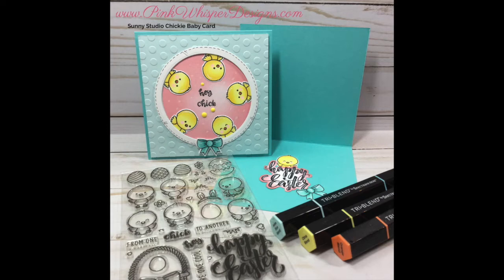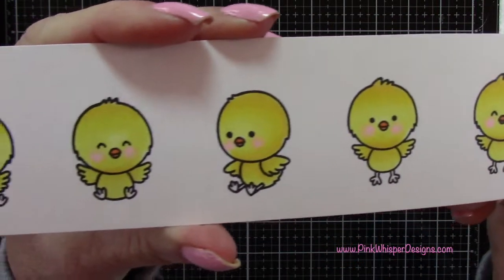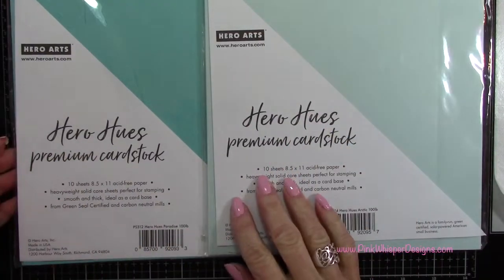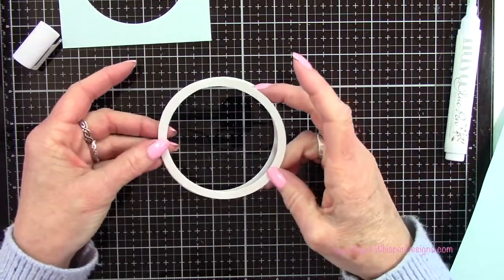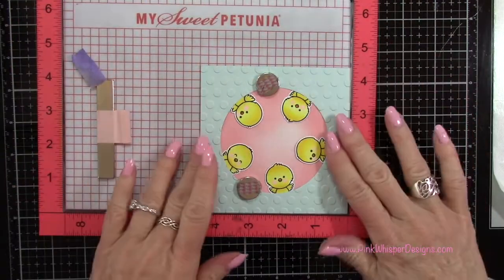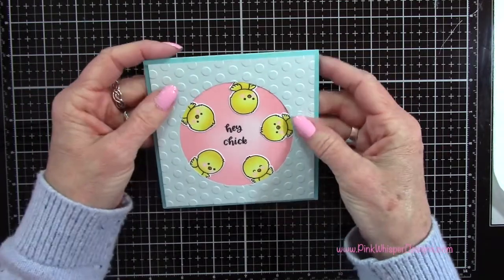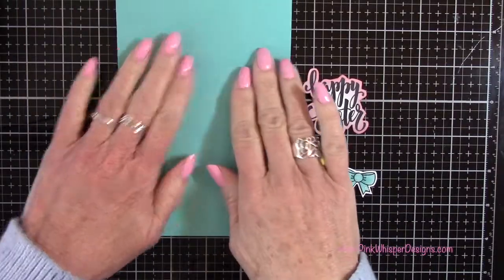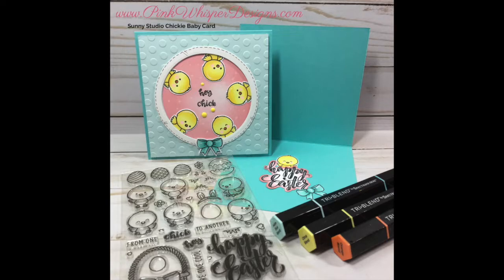Sunny Studio Chickie Baby Card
Hello!!! I hope that you are all doing well and staying safe!  I will be using some stamps and dies from Sunny Studio which is a new company for me!  I will be coloring using my Spectrum Noir Tri-blend Markers!  So quick and easy to do!  We will also be using Sunny Studio’s wonderful “Lots of Dots” embossing folder!!!

Sunny Studio Chickie Baby Stamps and Dies
Sunny Studio Lots of Dots 6”x6” Embossing Folder
We R Memory Keepers Nesting Circle Dies
We R Memory Keepers Trim/Score Board
We R Memory Keepers Detail Scissors
Hero Arts Hero Hues Enamel Dots Sunset
Hero Arts Hero Hues Cardstock 100lb Arctic
Hero Arts Hero Hues Cardstock 100lb Paradise
Strathmore Bristol Smooth Cardstock 100lb
Spectrum Noir Ultra Smooth Premium Cardstock White
Spectrum Noir Tri-blend Markers - Pale Pink, Gold Yellow, Citrus, Orange, Aqua Blue Blends
Spectrum Noir Alcohol-Proof Dye Ink Pad Noir Black
Picket Fence Studios Life Changing Blender Brushes
Tonic Studios Nuvo Aqua Shimmer Glitter Gloss Pen
Tonic Studios Nuvo Glue Pen Chisel Tip
Tonic Studios Nuvo Deluxe Adhesive
Scor-tape 1/4”
Sakura Gelly Roll Gel Pen White
Faber-Castell Pitt Artist Pen .1mm
Lawn Fawn Bone Folder